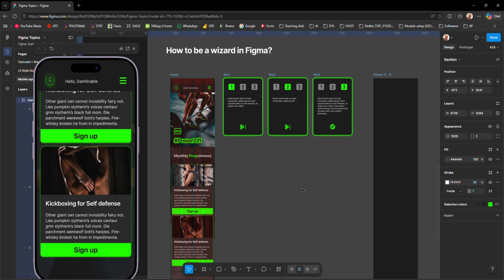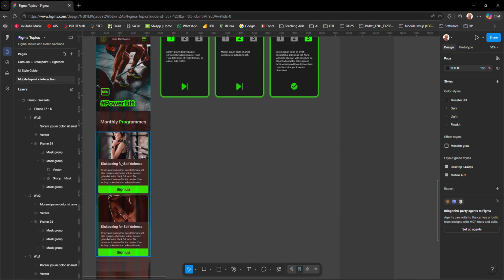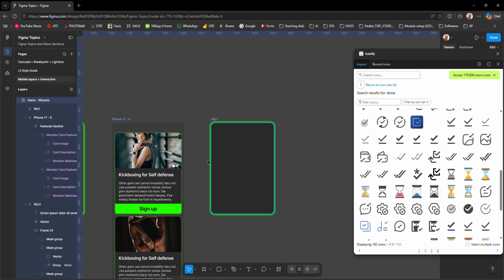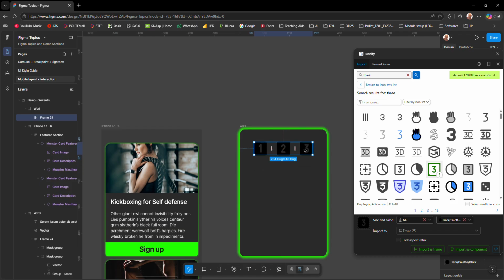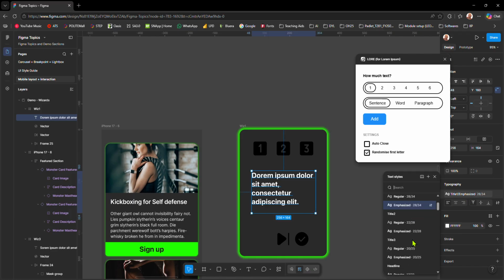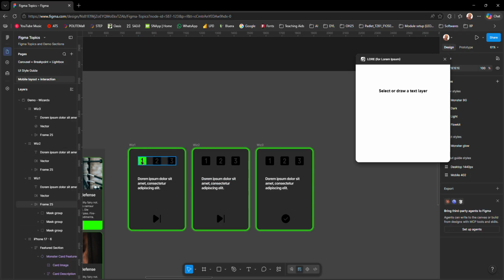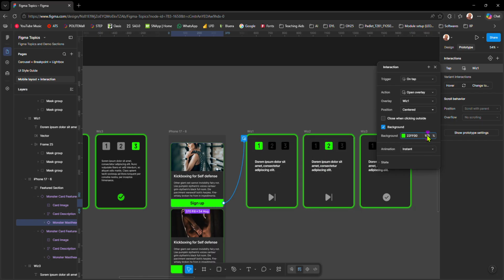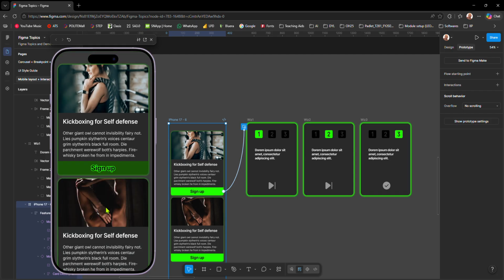How to have a wizard for your prototype in Figma?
Wizards help to guide users in the process. Here we like to share the basis of how to add one for your project in Figma. Hope it helps.